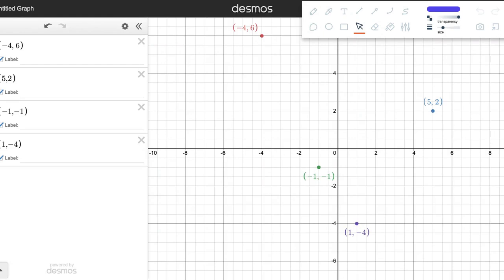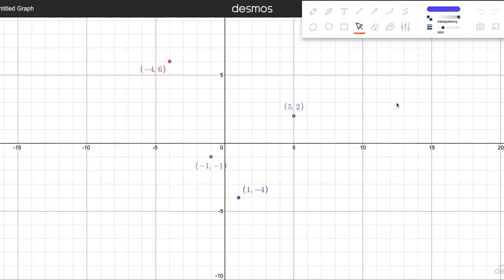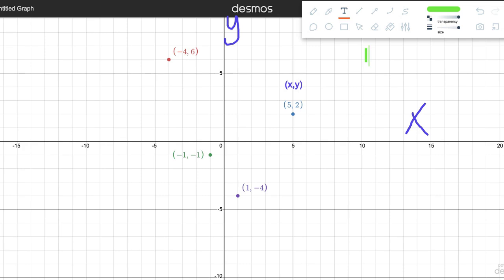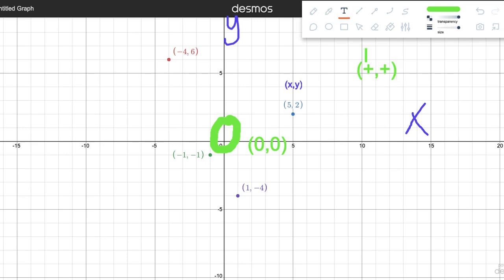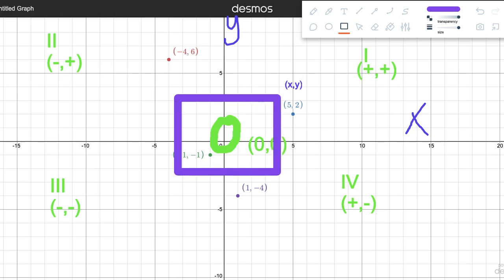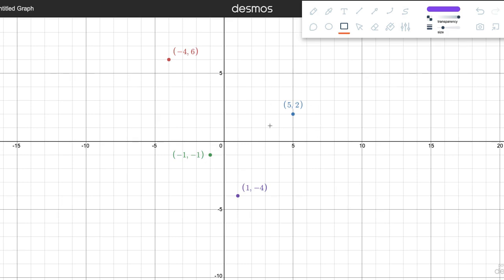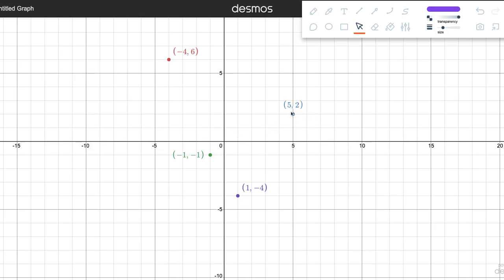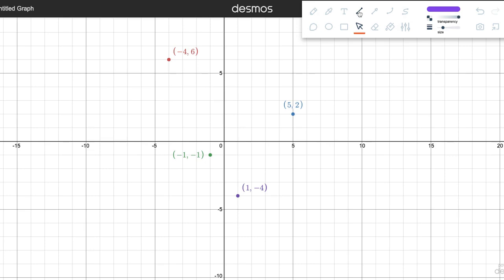The Coordinate Plane